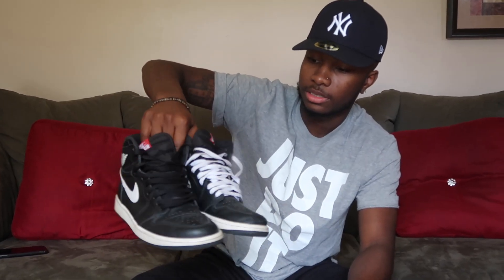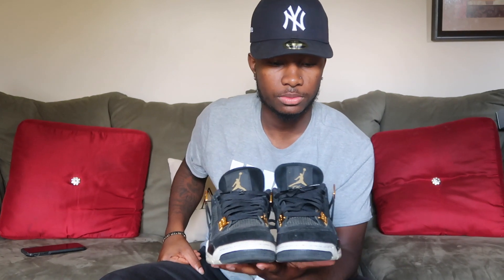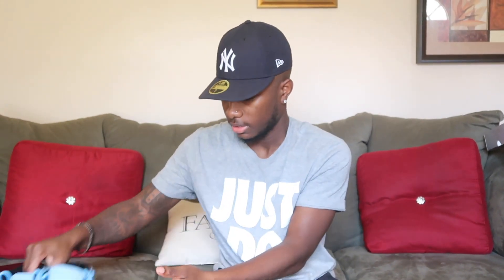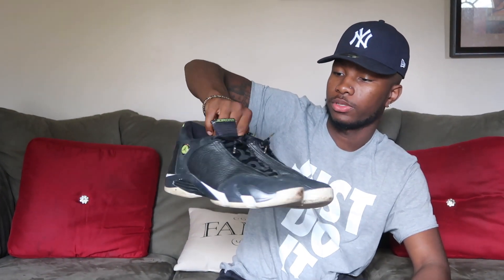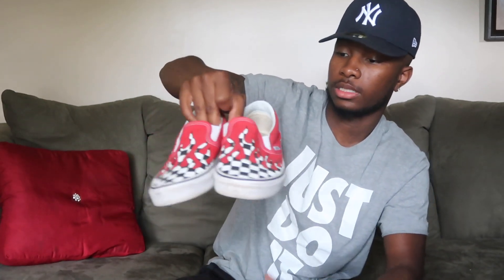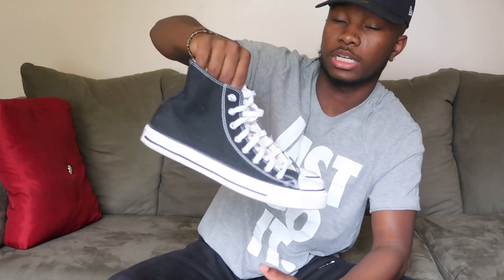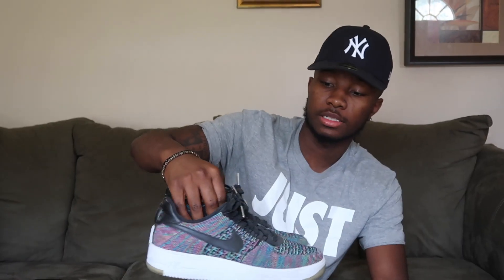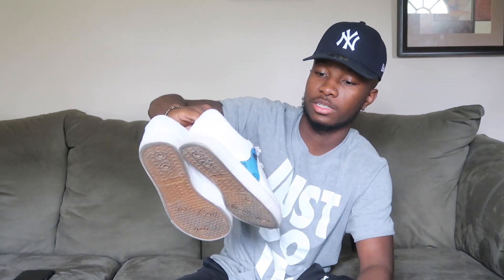MY BIG 2020 SNEAKER COLLECTION PT 1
Appreciate you for watching my video. I love EVERYBODY that support and watches my channel.

Car IG- whitetorchh